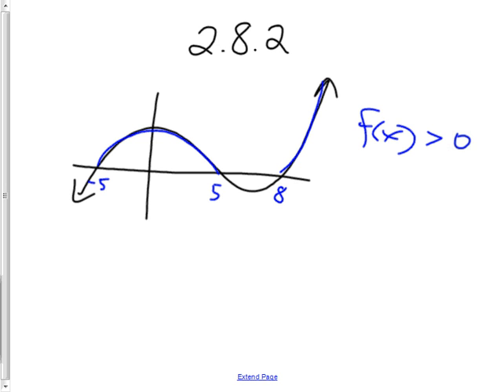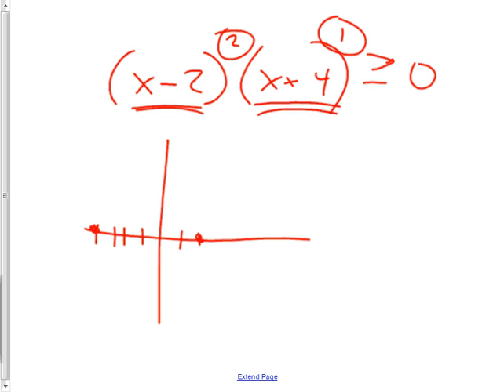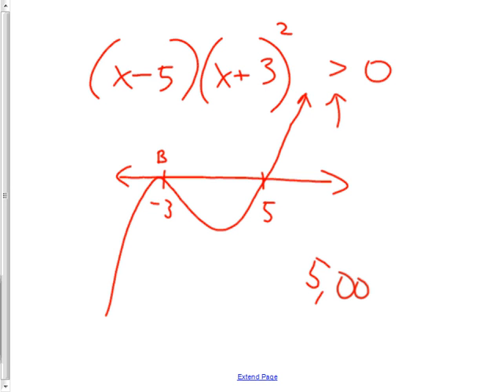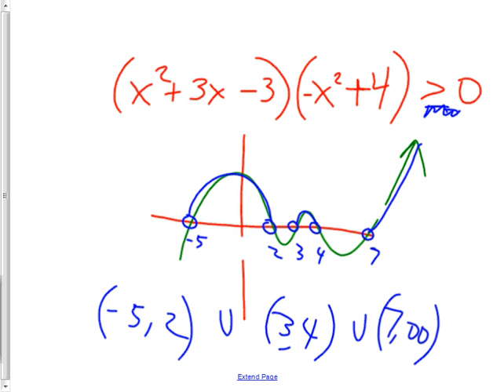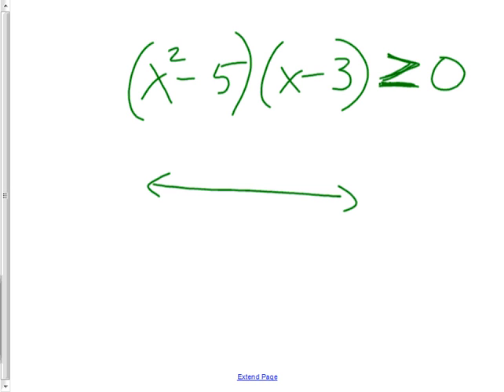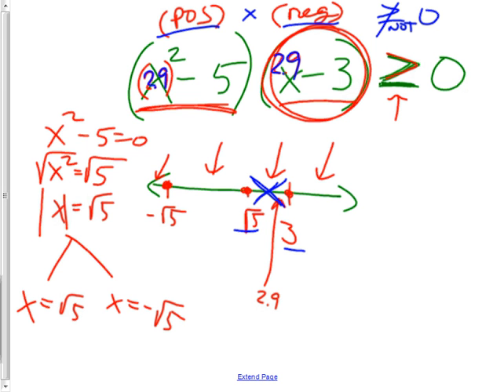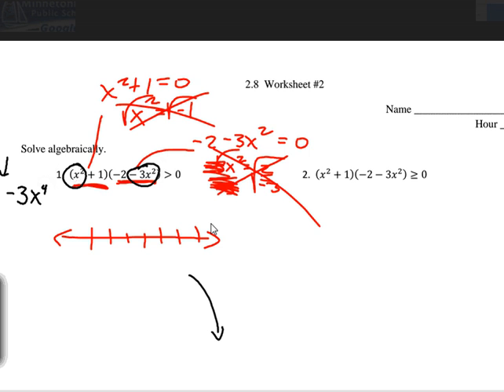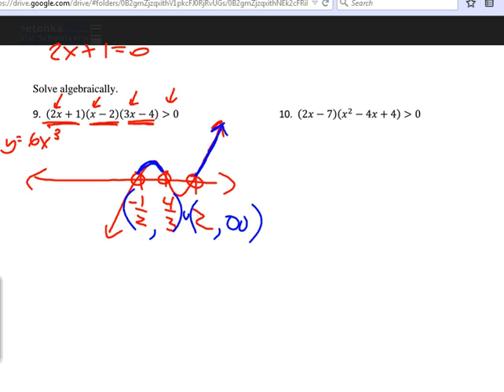December18 1053 Precalc 2 8 2 solving polynomial inequalities day 2